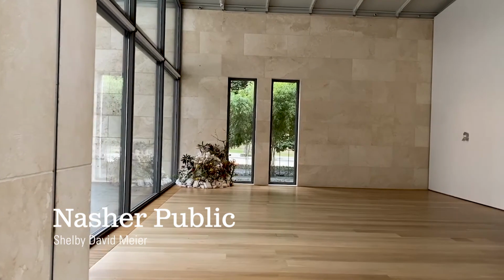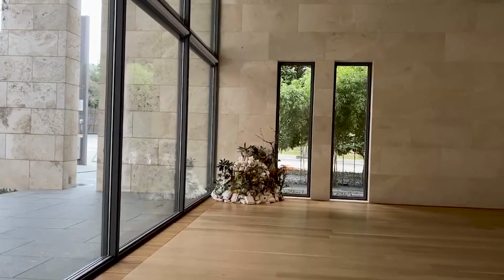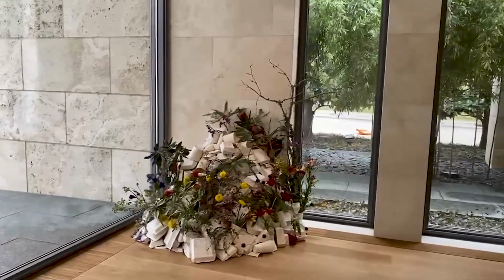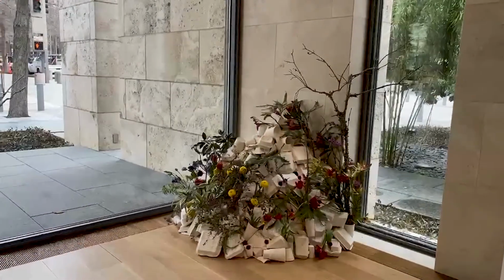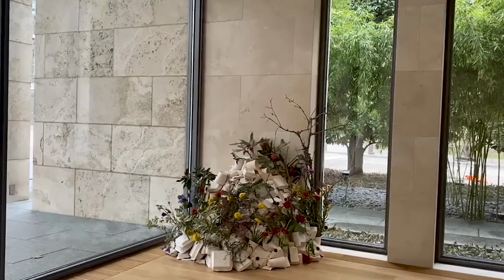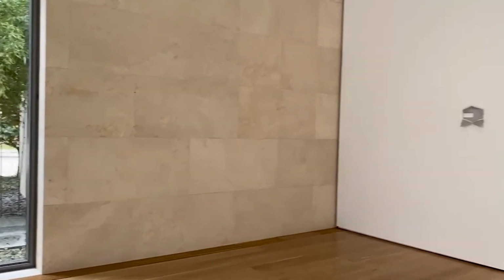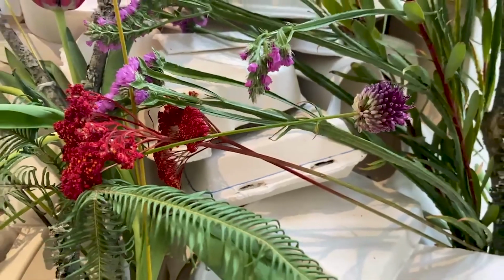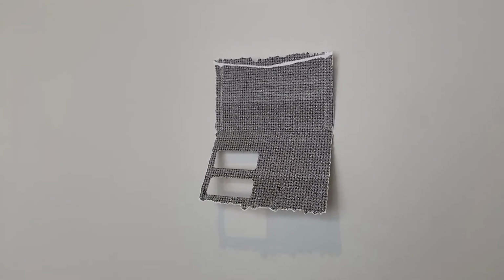Nasher Public: Shelby David Meier on 'A Part of the Whole'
Shelby David Meier talks about 'A Part of the Whole.'

Shelby David Meier grew up in Littleton, Colorado and has lived in Dallas/Fort Worth for the past ten years. While completing his BFA at Texas Christian University in 2011 he joined the artist collective HOMECOMING! Committee, a multi-year endeavor that involved many collaborative projects hosted by the Dallas Museum of Art, the Modern Art Museum of Fort Worth, the Texas Biennial and many other galleries and institutions. Meier furthered his individual practice as a member of the artist-run gallery 500X in Dallas and later earned an MFA from the Meadows School of the Arts at Southern Methodist University. He has given talks, performed, and shown his work extensively in alternative spaces and galleries throughout the Dallas-Fort Worth area.  Most recently, Meier exhibited work in the 2020 SPRING BREAK Art Show in New York City. He lives and works in Dallas. A Part of the Whole is on view at the Nasher, February 25 – March 21, 2021.

Nasher Public is a public art initiative which aims to generate access to public art by North Texas artists at the Nasher Sculpture Center and throughout the greater Dallas community.

Shelby David Meier habla sobre 'A Part of the Whole.'

Shelby David Meier creció en Littleton, Colorado y ha vivido en Dallas/Fort Worth durante los últimos diez años. Mientras completaba su BFA en la Texas Christian University en 2011, se unió al colectivo de artistas HOMECOMING! Comité, un esfuerzo de varios años que implicó muchos proyectos de colaboración acogidos por el Museo de Arte de Dallas, el Museo de Arte Moderno de Fort Worth, la Bienal de Texas y muchas otras galerías e instituciones. Meier amplió su práctica individual como miembro de la galería de artistas 500X de Dallas y posteriormente obtuvo un máster en la Meadows School of the Arts de la Southern Methodist University. Ha dado charlas, ha actuado y ha expuesto su obra en espacios alternativos y galerías de toda el área de Dallas-Fort Worth.  Recientemente, Meier expuso sus obras en la muestra de arte SPRING BREAK 2020 en Nueva York. Vive y trabaja en Dallas.

A Part of the Whole está en exposición en el Nasher, 25 de febrero - 21 de marzo de 2021.

Nasher Public es una iniciativa de arte público que tiene como objetivo generar acceso al arte público por los artistas del Norte de Texas en el Centro de Escultura Nasher y en toda la comunidad del área Metropolitana de Dallas.